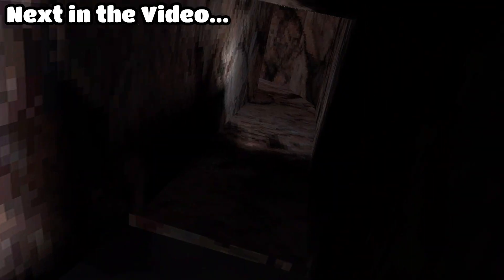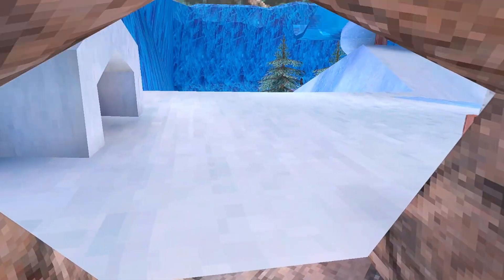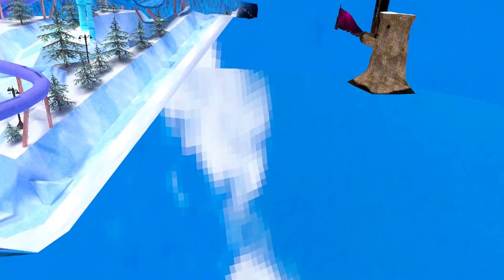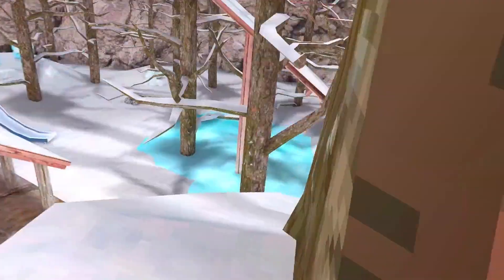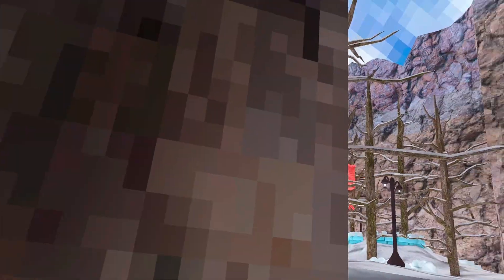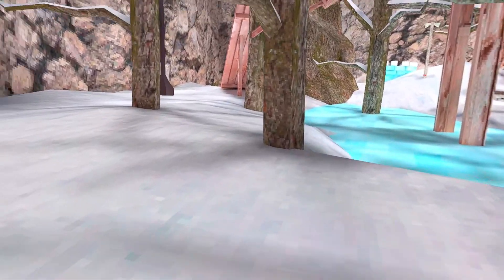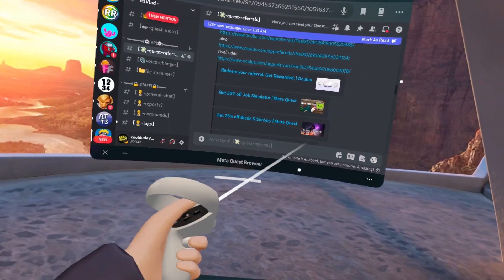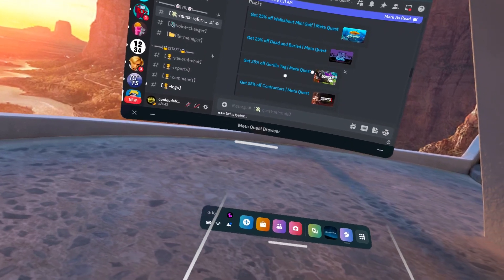I went Behind the SECRET TUNNEL... (Gorilla Tag)